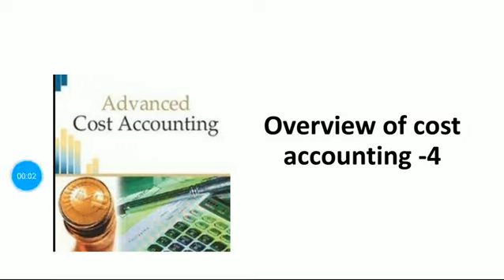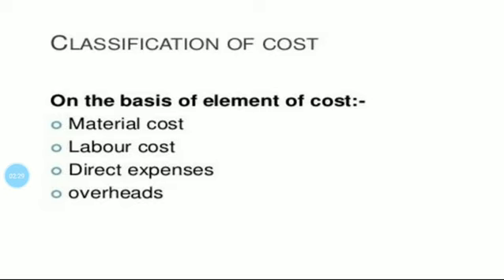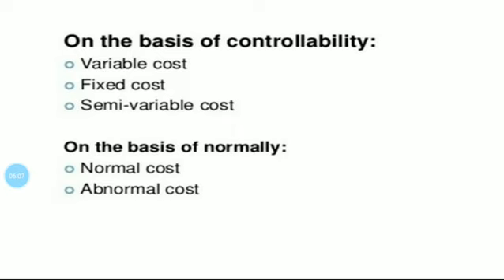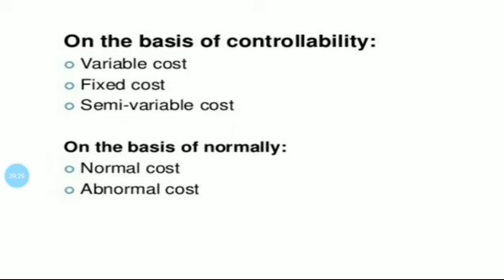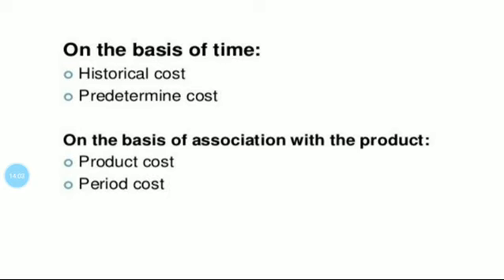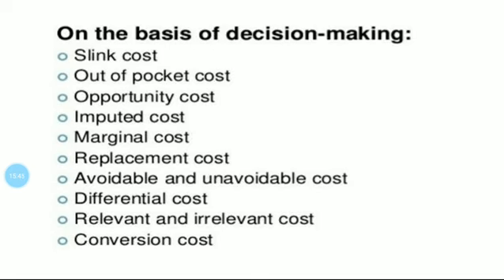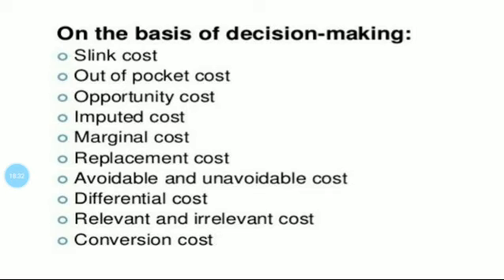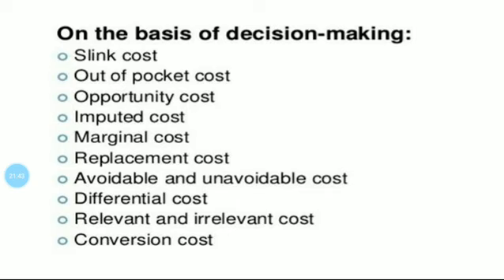overview of cost price-4